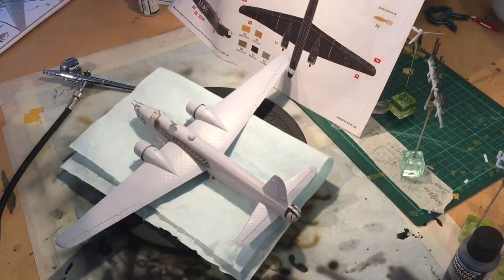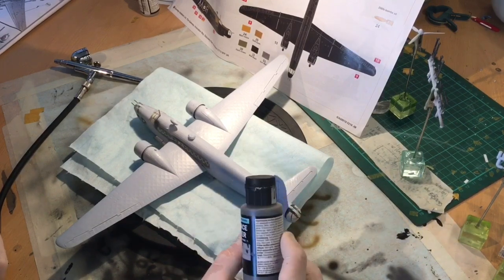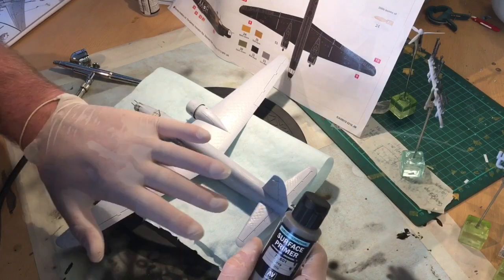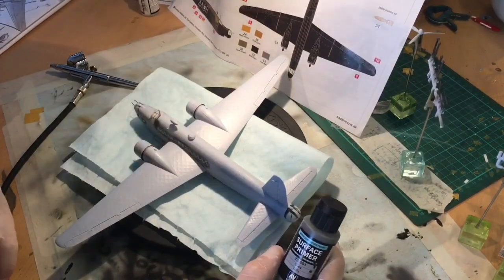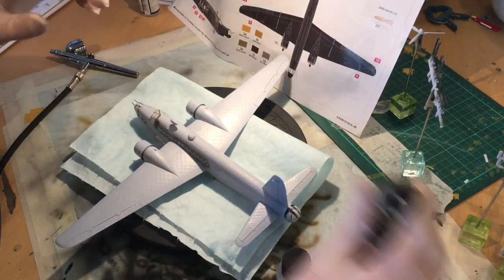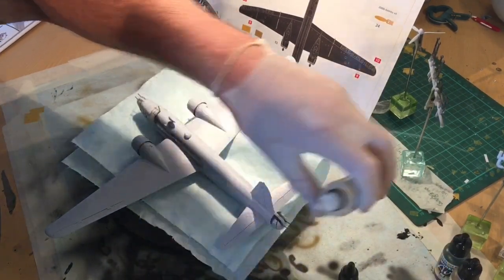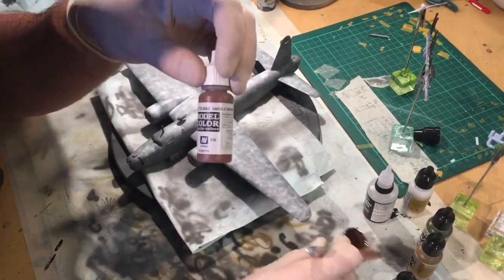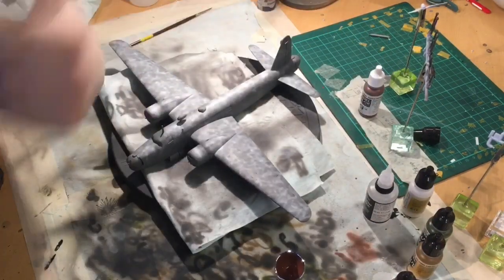Pt.13 Airfix Vickers Wellington New Build 1/72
Layin’ paint! I get the primer, pre shade and the top 2 colours done!